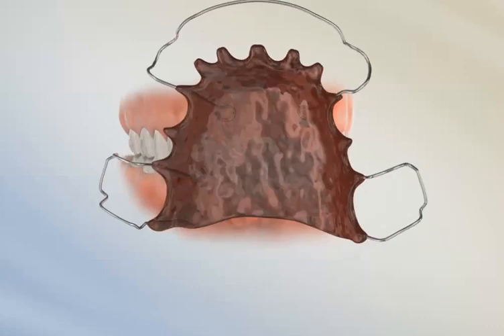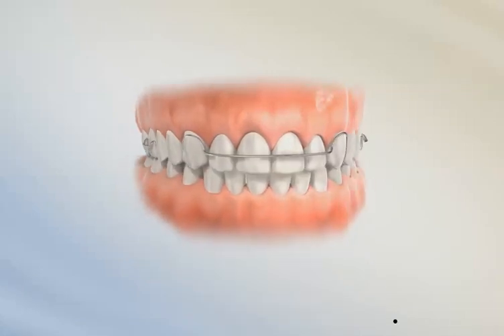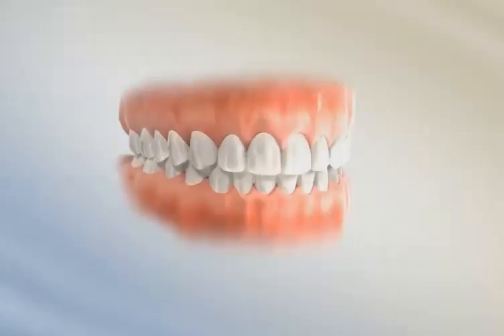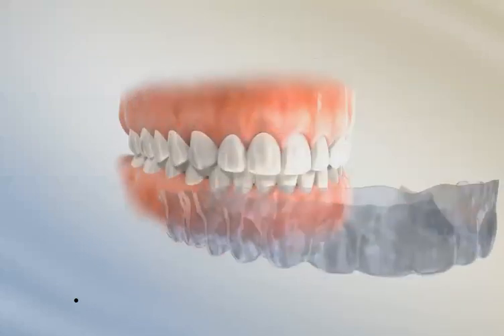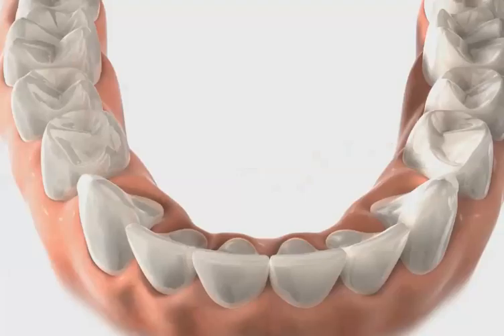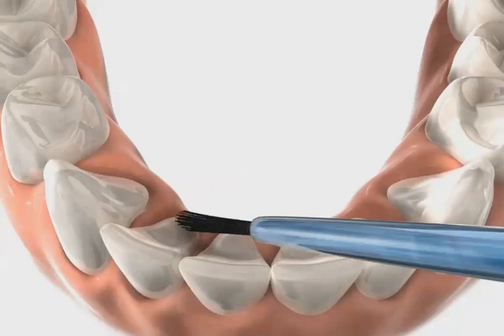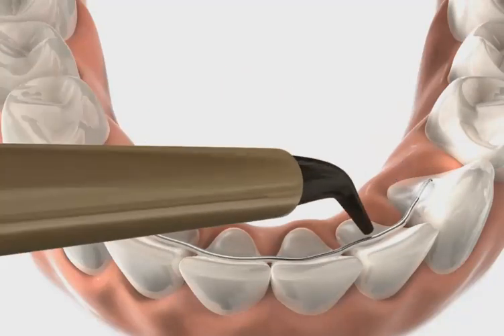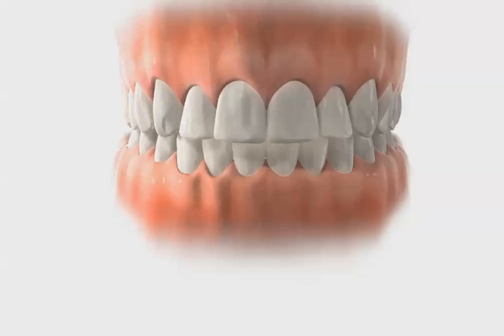Types of orthodontic retainers